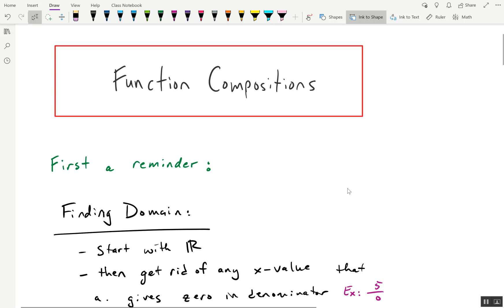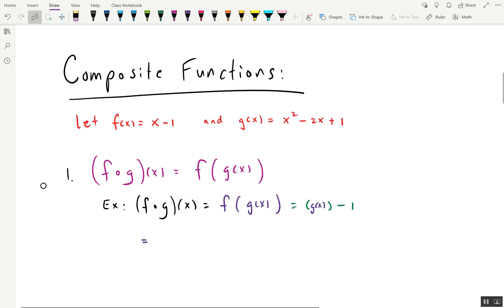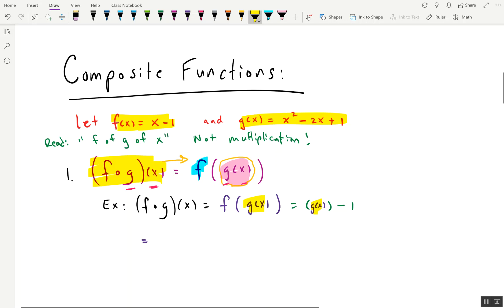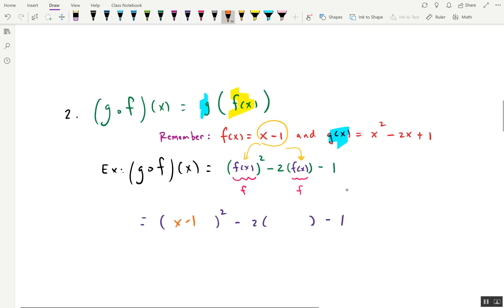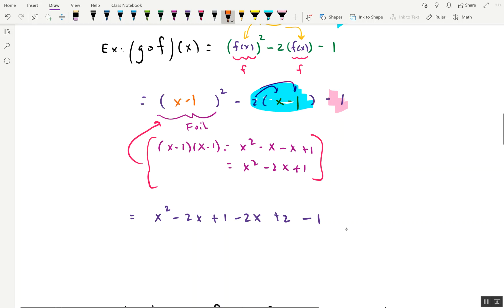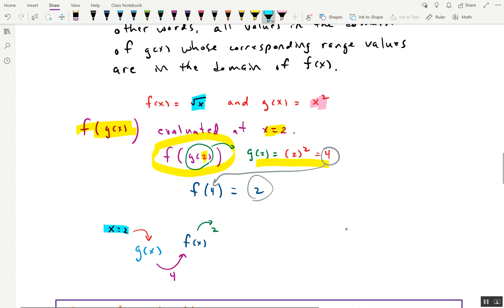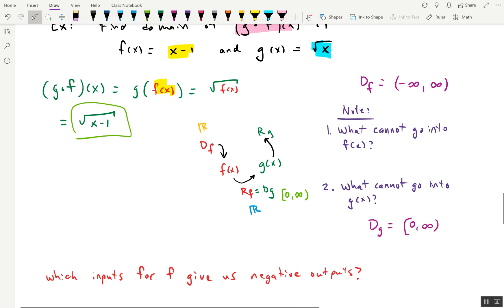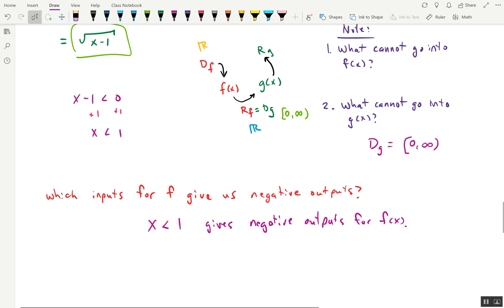Algebra: Function Composition (FoG and GoF) with Domain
This video shows how to find the domain of any function. It also discusses how to find function compositions, meaning FoG(x) and GoF(x), and their domains.